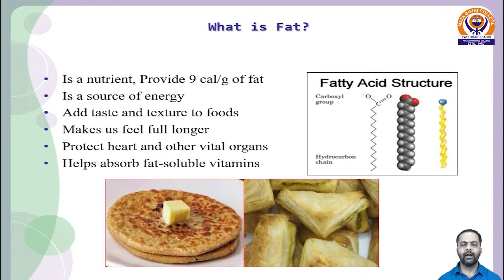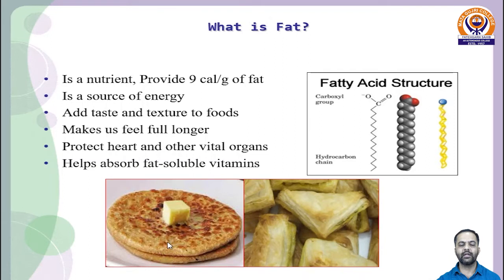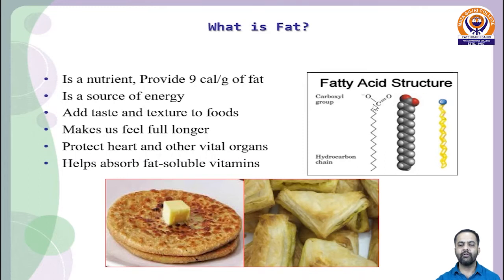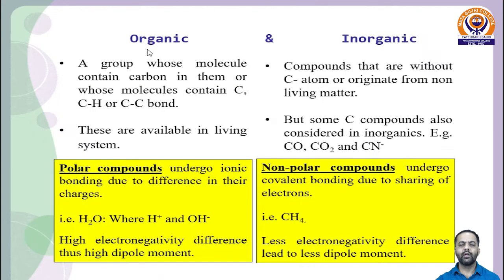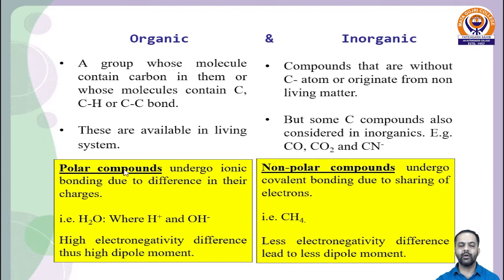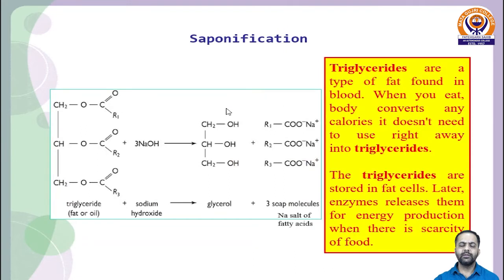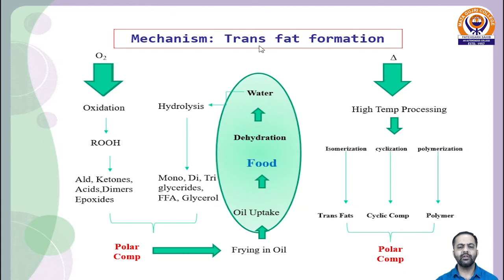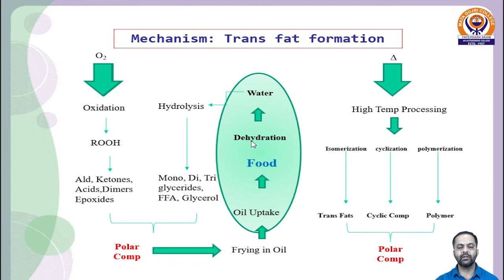Lecture on Lipid by Dr. Ajay Singh (Video-3)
The First Private Grant-in-Aid College to achieve the Status of Autonomous College in Punjab. The Mission of Mata Gujri College is to provide to the rural youth educational opportunities that emphasise skills & knowledge that will allow the student to adjust through a lifetime of social and technological change. We recognise that education is vital in developing skills needed for a productive society and essential in promoting the individual’s sense of worth, value and high ethical standards. The college is committed to offer quality education to its students and to assist them in discovering their leadership qualities and to fulfil their educational goals.